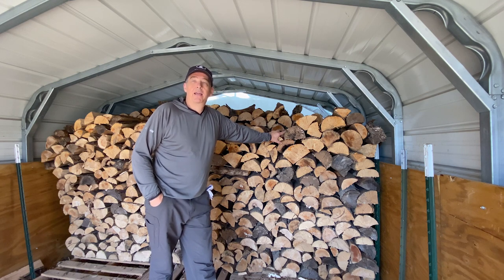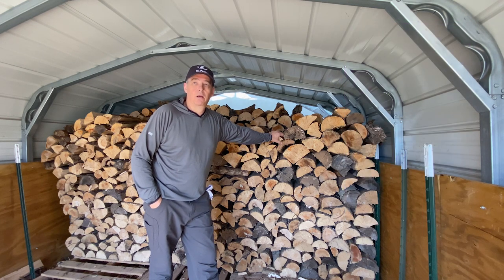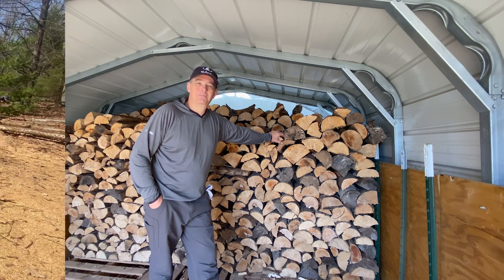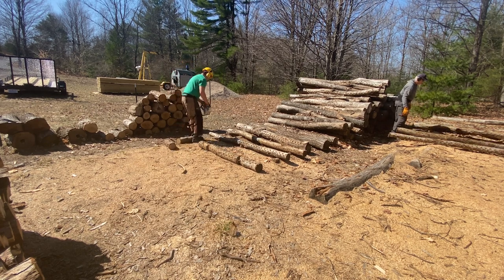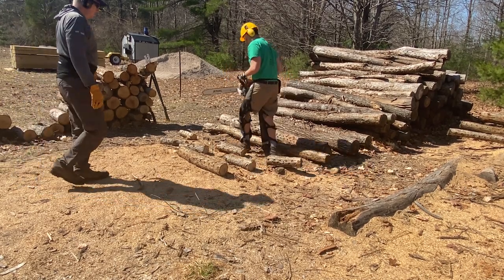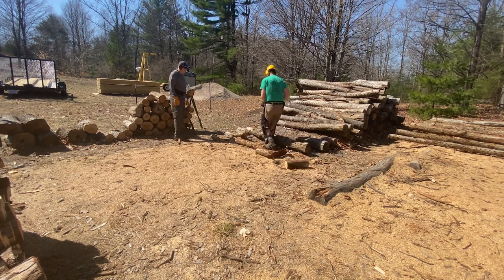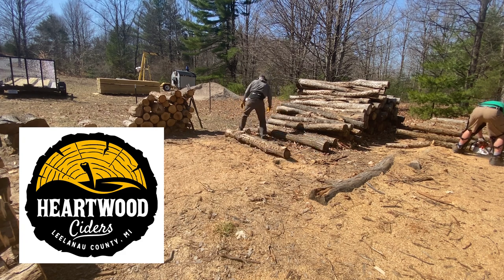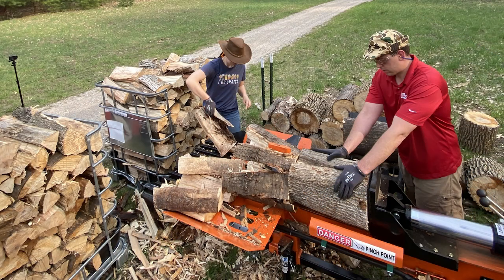I Cut Firewood With My New Stihl MS 362 Chainsaw - Check It Out!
Chapters (I respect your time)
00:00  Opening
00:21  Introduction
01:31  Stihl MS362 In Action
08:14  Closing Remarks

This video is all about firewood season and taking advantage of the spring weather. We were anxious to get outside after a long winter but really we wanted to try out the new Stihl MS362 chainsaw that I bought late last fall. We really like this new MS362, it compliments our other Stihl chainsaws, the MS251 & MS271.

Other tools -

00:00 Opening
00:21 Introduction
01:31 Stihl MS362 In Action
08:14 Closing Remarks